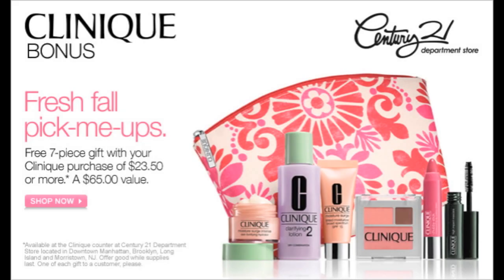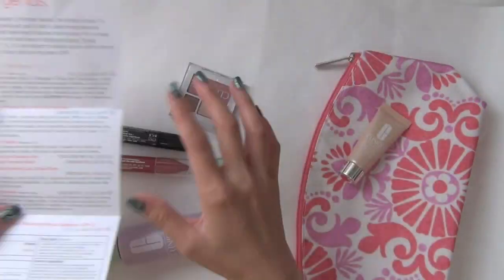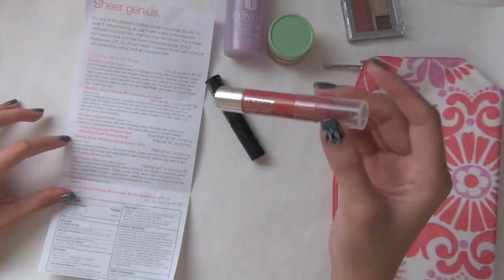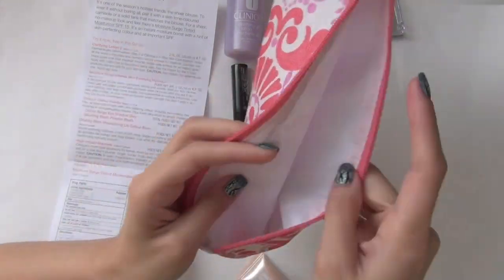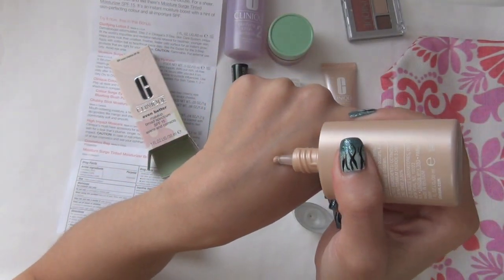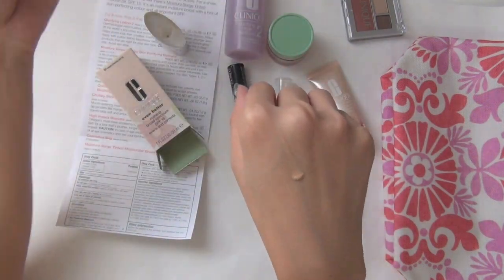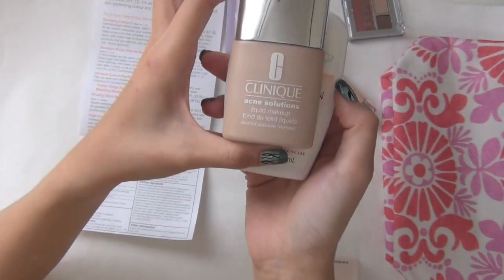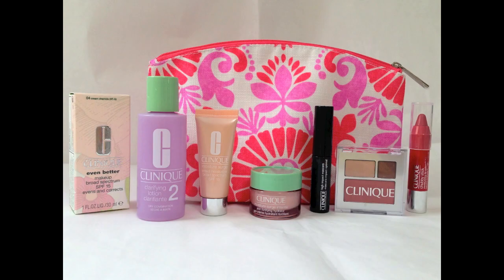Clinique Bonus gift-set Unboxing - Natalie's Creations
Watch me unbox the Clinique Bonus 7 piece gift-set.